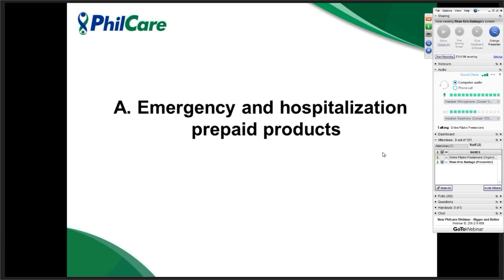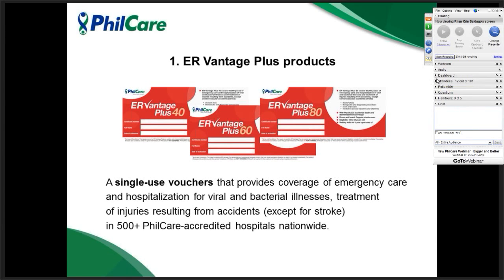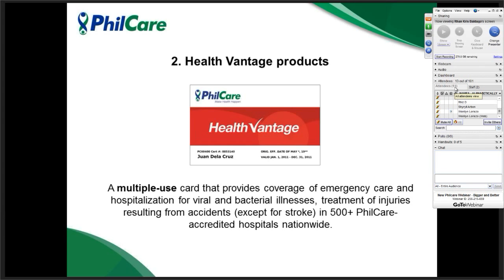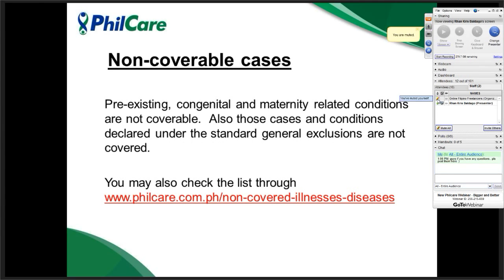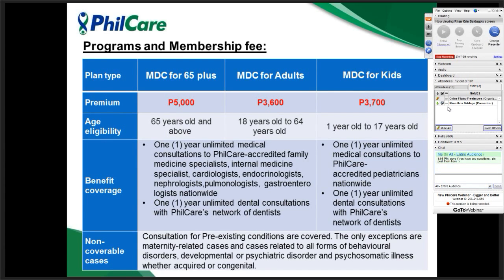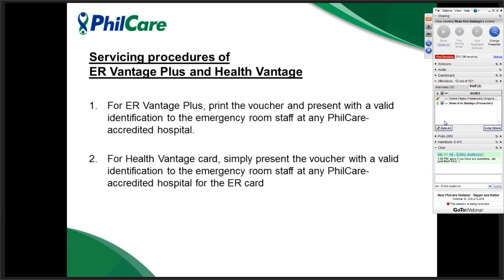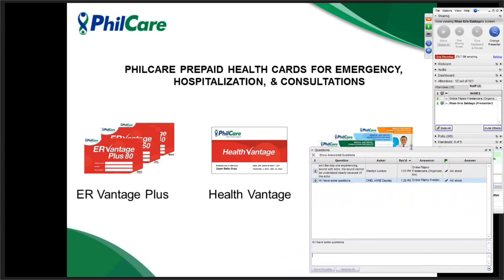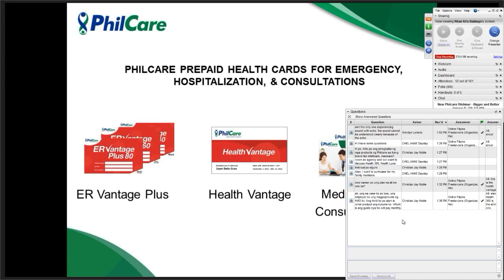Philcare Webinar 2017